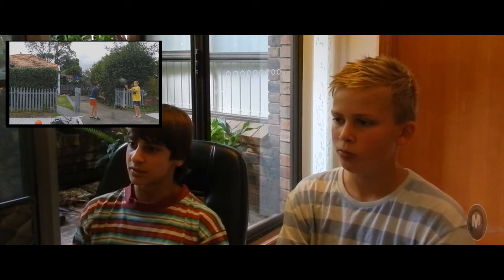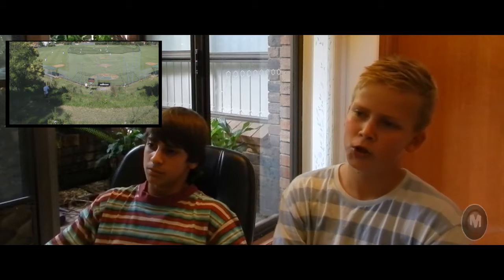Basketball 6 - Creators Commentary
Q&A + commentary
If any one cares we made this